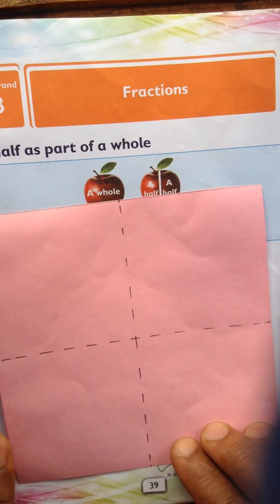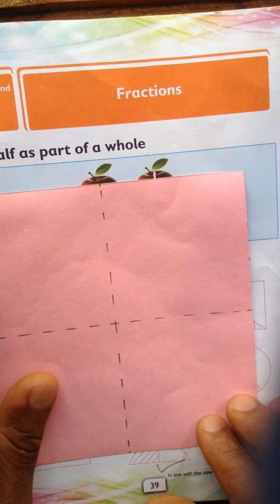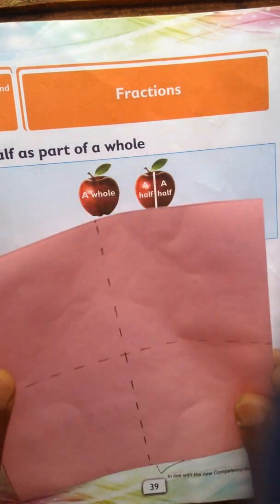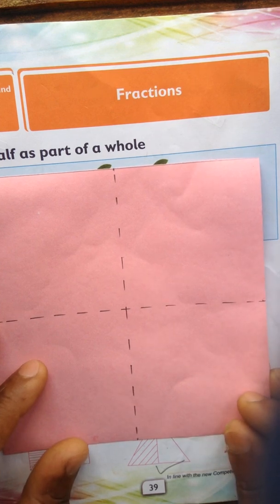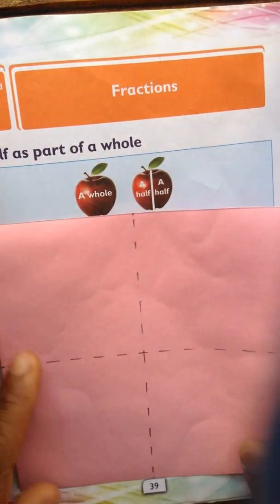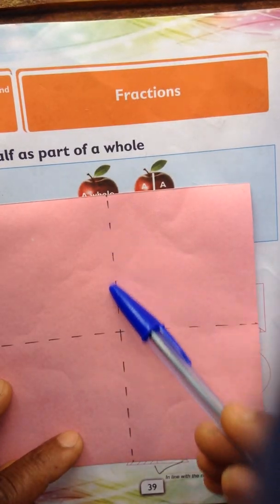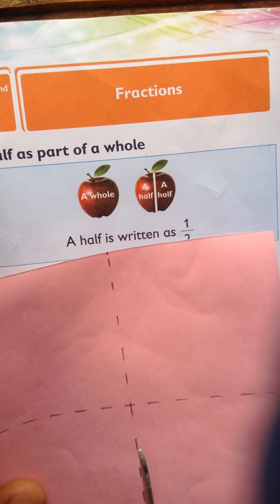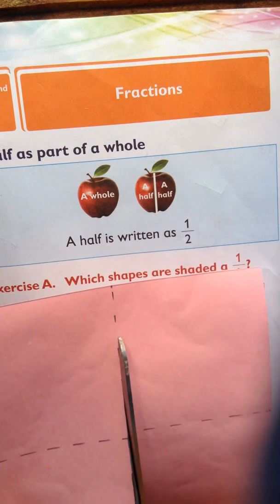Grade 3 Mathematical Activities: Fractions, Quarter (¼)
This video lesson demonstrates a quarter as a fraction for grade 3 learners